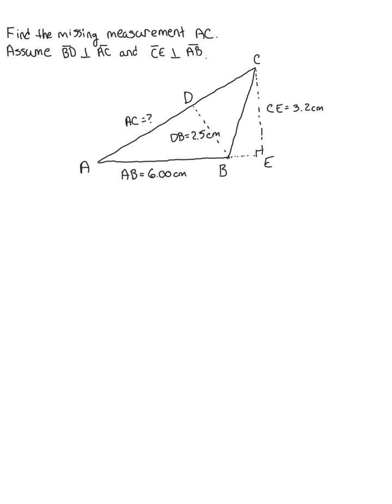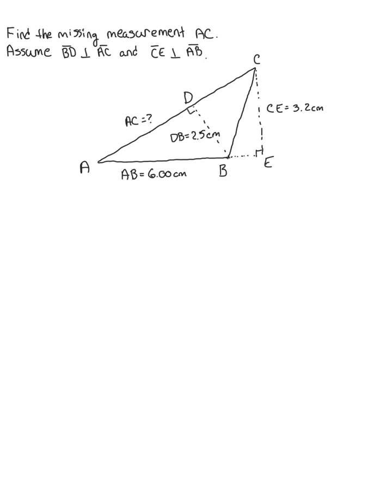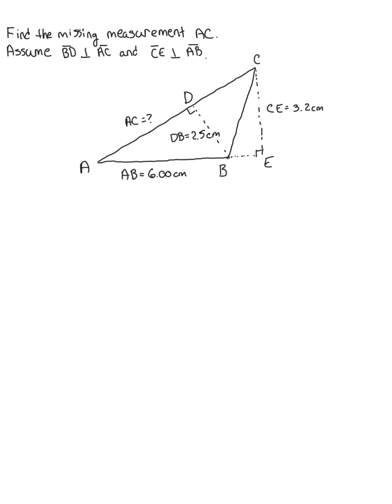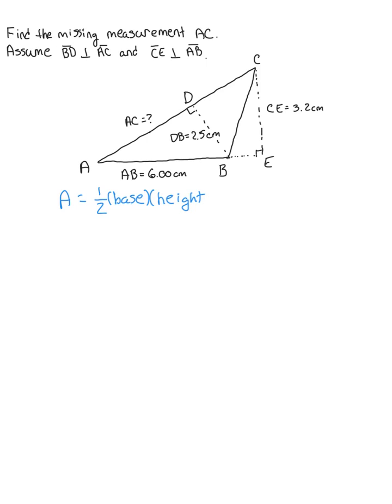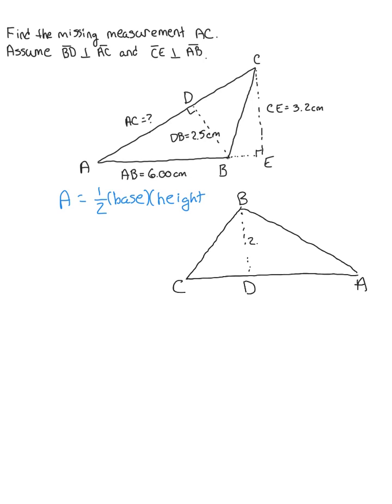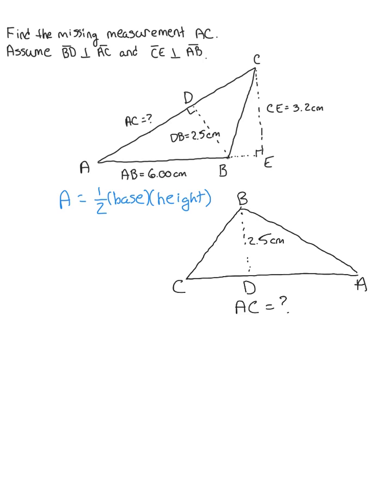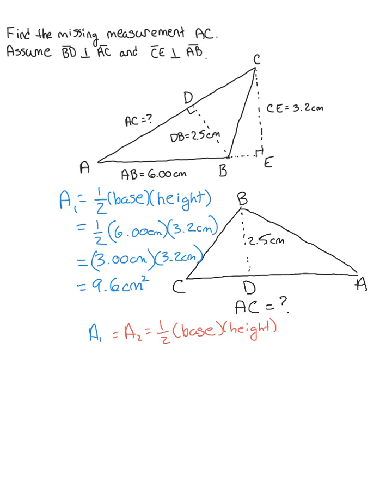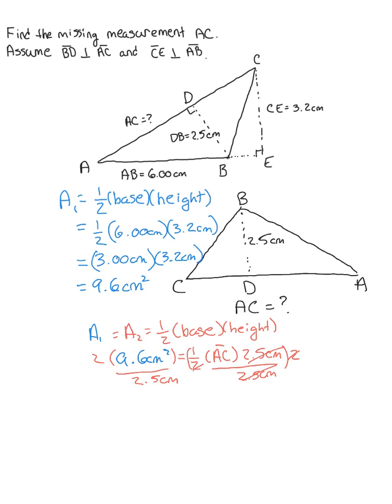Math 2904: Ch11.2 62 finding length of a side without pythagorean theorem